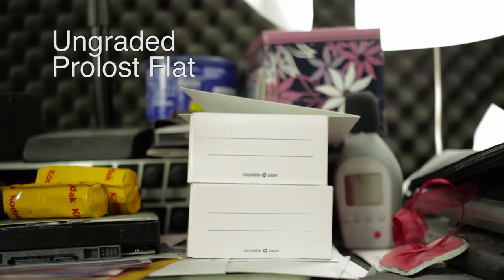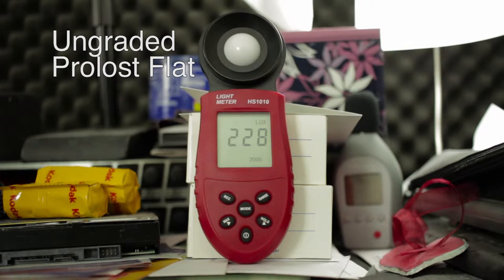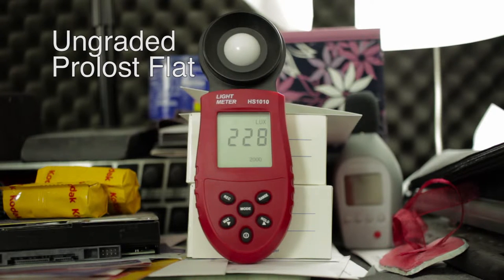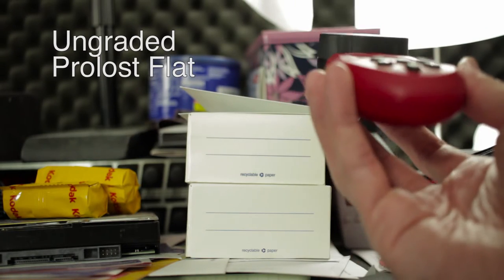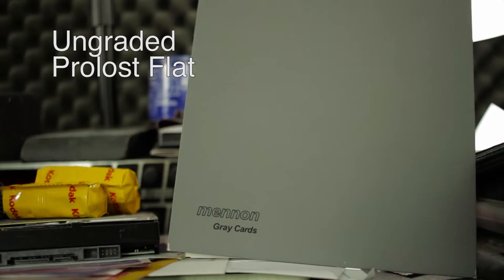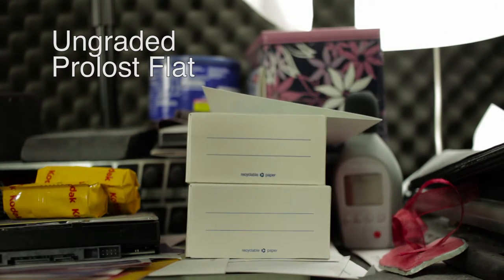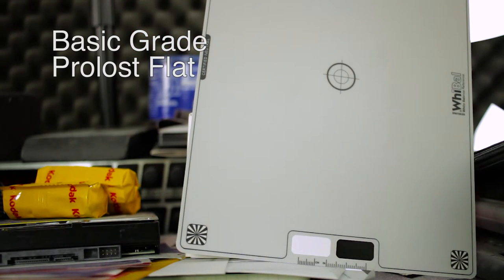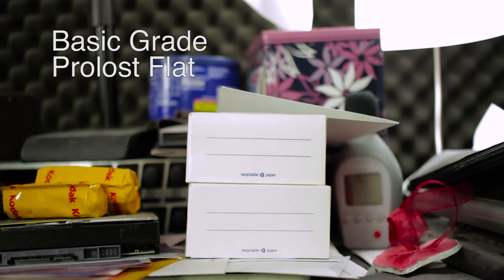Canon EOS 100D/SL1 Color Grade Test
This is a basic test of color accuracy and how easy it is to grade footage from a Canon SL1/100D.

I shot with the Prolost Flat picture style and graded it with Adobe Premiere Pro CC 2015 and Lumetri.

The camera settings where 1080p, 30fps, 1/60th shutter, ISO 800. The lens was Canon's 24mm STM lens wide open at f/2.8.

I may also do a test where I shoot with the Technicolor CineStyle and see how gradeable that is.

As it is, the 100D with the 24mm STM lens with a 64GB SD card is pretty hard to beat in terms of cost/performance.  The T5i is the more configurable camera (with Magic Lantern), but costs $250 more than the SL1, and the SL1 has a cleaner picture at higher ISO than the T5i and does video at the same bitrate as the T5i (h.264 at 330MB per minute).

I can outfit an SL1 with a lens and SD card for the same price as the T5i body only, so unless you're going to go with something higher end, the 100D/SL1 is the price/performance king, and it's smaller and lighter.